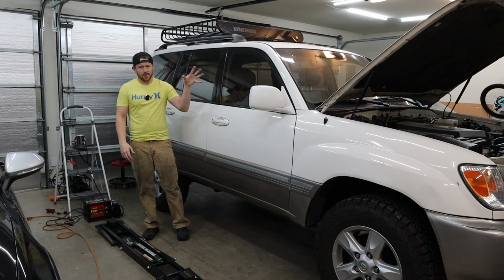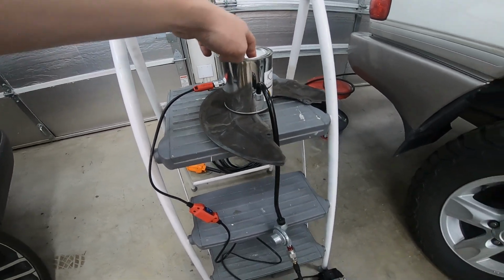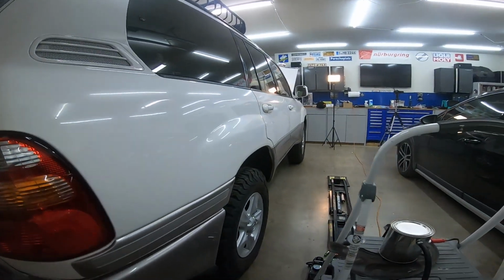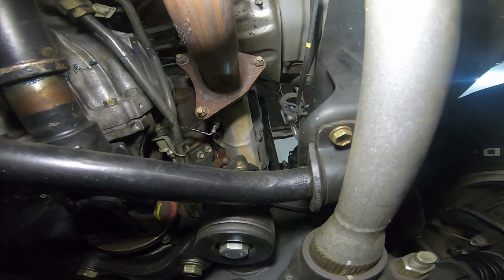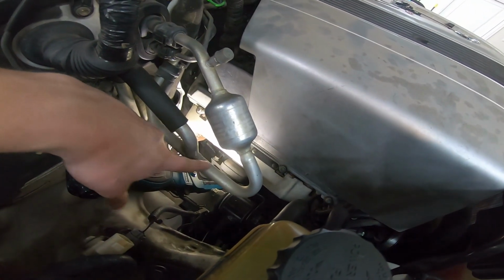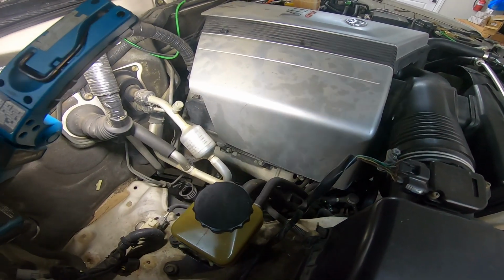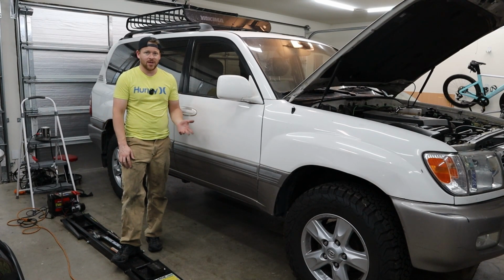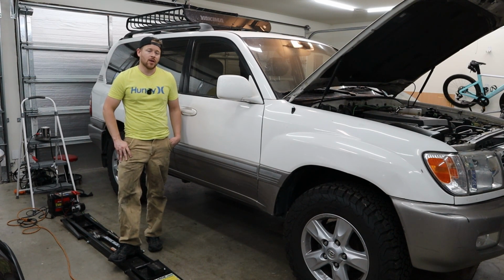DIY Cheap Exhaust Leak Smoke Test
In this episode Of TheFadShow I do a check for exhaust leaks on my 100 series Toyota Landcruiser using a cheap eBay smoke tester.
I.G~ dom.ferr.90